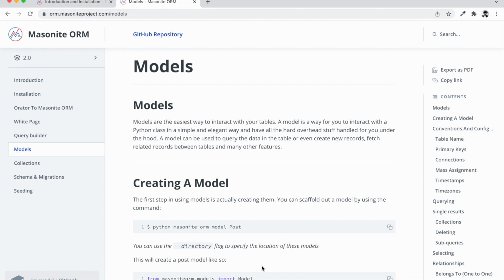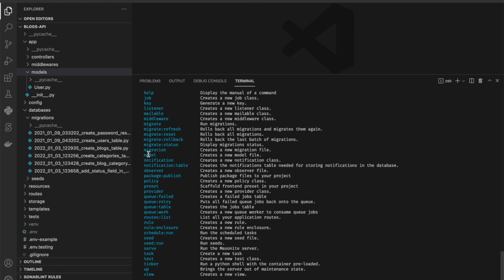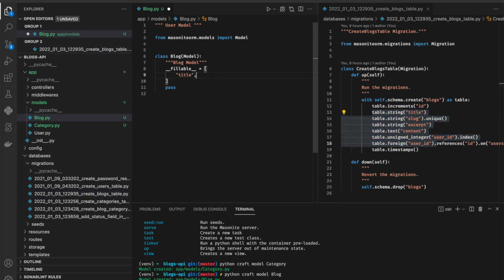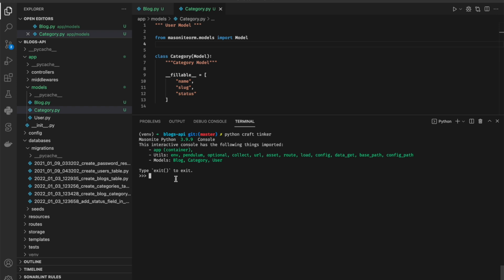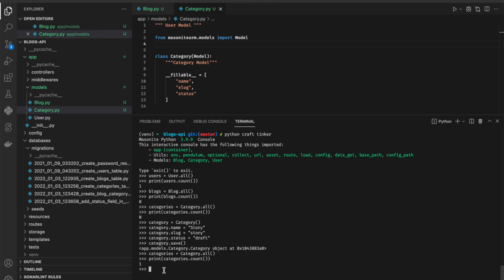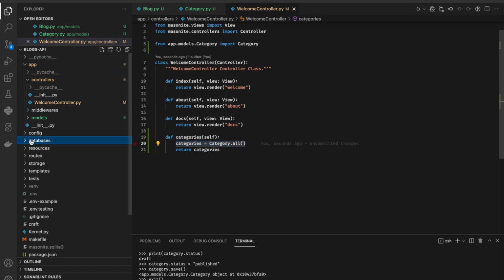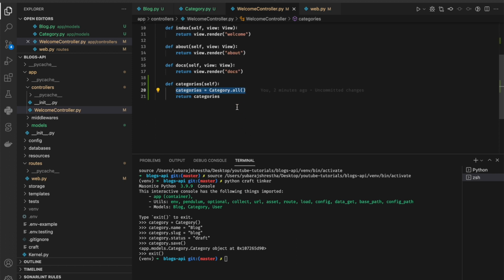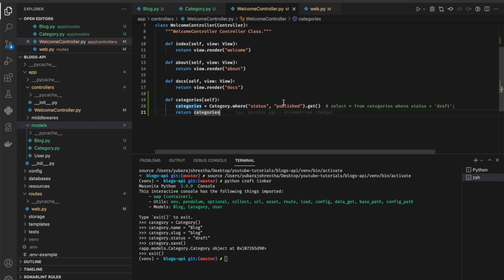Models - Masonite Tutorial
This episode will guide you through the database models in Masonite.